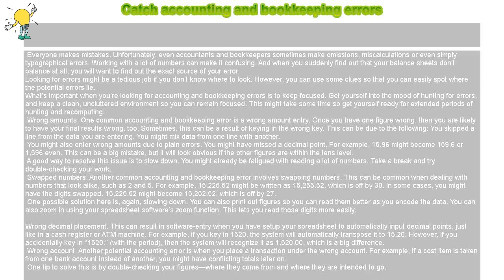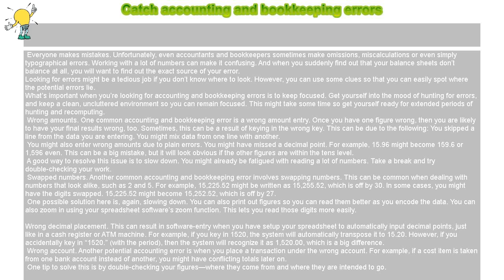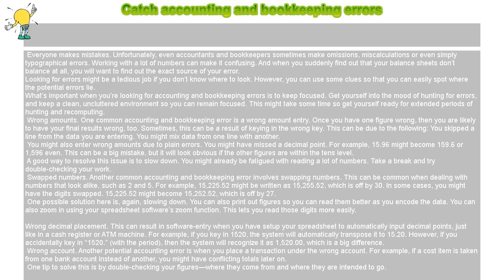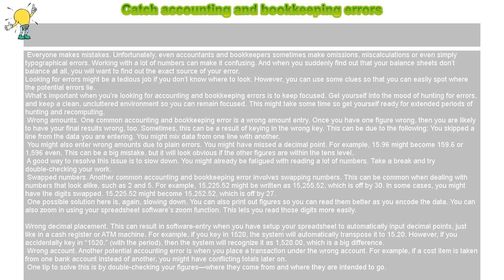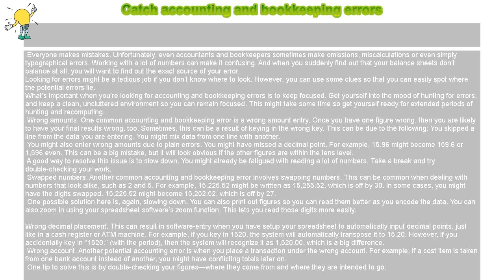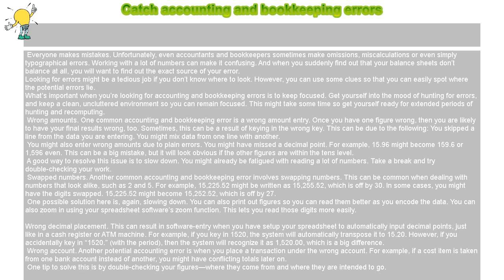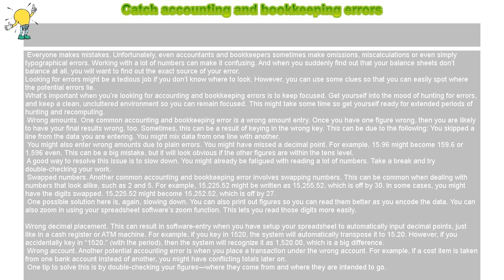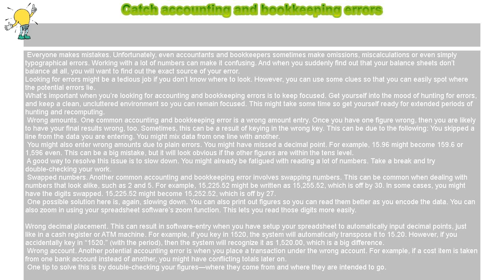How to : Catch accounting and bookkeeping errors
Catch accounting and bookkeeping errors

 Everyone makes mistakes. Unfortunately, even accountants and bookkeepers sometimes make omissions, miscalculations or even simply typographical errors. Working with a lot of numbers can make it confusing. And when you suddenly find out that your balance sheets don’t balance at all, you will want to find out the exact source of your error.

Looking for errors might be a tedious job if you don’t know where to look. However, you can use some clues so that you can easily spot where the potential errors lie.

What’s important when you’re looking for accounting and bookkeeping errors is to keep focused. Get yourself into the mood of hunting for errors, and keep a clean, uncluttered environment so you can remain focused. This might take some time so get yourself ready for extended periods of hunting and recomputing.

 Wrong amounts. One common accounting and bookkeeping error is a wrong amount entry. Once you have one figure wrong, then you are likely to have your final results wrong, too. Sometimes, this can be a result of keying in the wrong key. This can be due to the following: You skipped a line from the data you are entering. You might mix data from one line with another.

 You might also enter wrong amounts due to plain errors. You might have missed a decimal point. For example, 15.96 might become 159.6 or 1,596 even. This can be a big mistake, but it will look obvious if the other figures are within the tens level.

 A good way to resolve this issue is to slow down. You might already be fatigued with reading a lot of numbers. Take a break and try double-checking your work.

 Swapped numbers. Another common accounting and bookkeeping error involves swapping numbers. This can be common when dealing with numbers that look alike, such as 2 and 5. For example, 15,225.52 might be written as 15,255.52, which is off by 30. In some cases, you might have the digits swapped. 15,225.52 might become 15,252.52, which is off by 27.

 One possible solution here is, again, slowing down. You can also print out figures so you can read them better as you encode the data. You can also zoom in using your spreadsheet software’s zoom function. This lets you read those digits more easily.

Wrong decimal placement. This can result in software-entry when you have setup your spreadsheet to automatically input decimal points, just like in a cash register or ATM machine. For example, if you key in 1520, the system will automatically transpose it to 15.20. However, if you accidentally key in “1520.” (with the period), then the system will recognize it as 1,520.00, which is a big difference.

 Wrong account. Another potential accounting error is when you place a transaction under the wrong account. For example, if a cost item is taken from one bank account instead of another, you might have conflicting totals later on.

 One tip to solve this is by double-checking your figures—where they come from and where they are intended to go.

Wrong column or side. In accounting, the debit and credit side can sometimes be confused, especially when you are working with multiple accounts. The amount you credit from one account will usually be debited from another (such as when transferring funds from cash to an account). If you make a mistake in listing the transaction, then this will result in mismatched figures.

 There’s no substitute to knowing just the right accounting principles here, so you know whether to debit or to credit an item. As a rule, enter the debits before you enter credits.

Double check everything. Even if your sums balance with each other, you might still be able to spot accounting problems. For example, debits might equal credits, but you might just have inputted something incorrectly. Be vigilant and alert in spotting potential sources of inaccuracy.